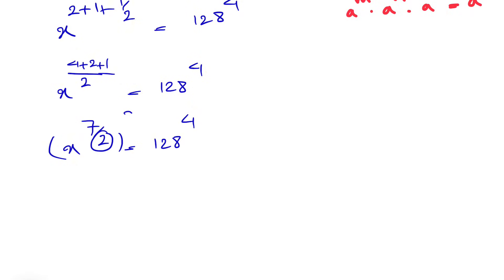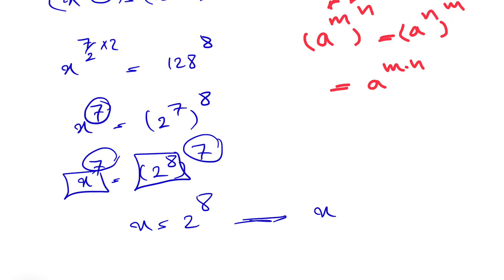Solving Nested Radical Equations | How to Find ‘x’?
This is a radical equation that involves nested square roots and requires simplifying exponential expressions under the radical sign. Here’s an overview for you:
Grade Level:
This problem is suitable for high school students (Grade 11–12) or those preparing for math competitions, including math Olympiads.
Difficulty Level:
Moderate to Challenging. It tests your ability to work with exponents, radicals, and properties of equations.